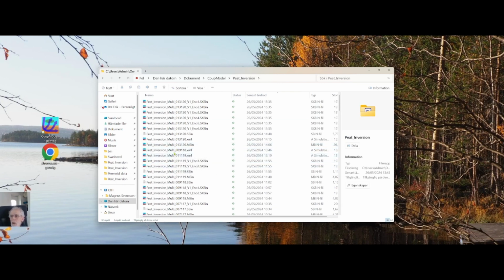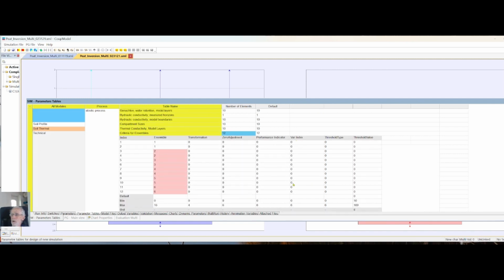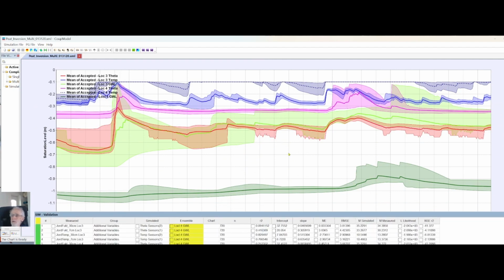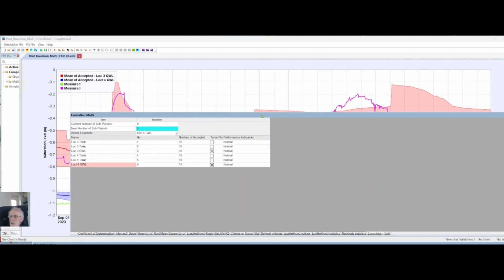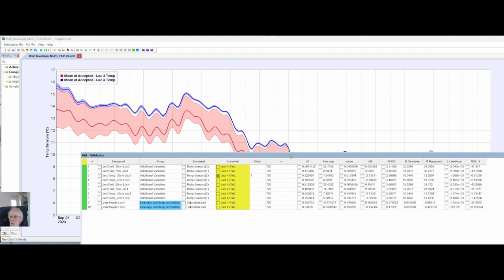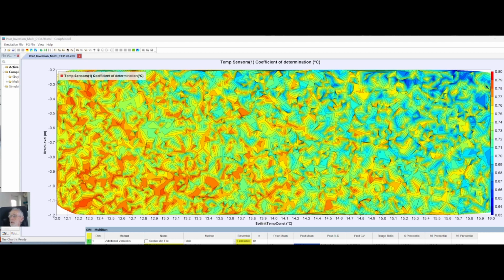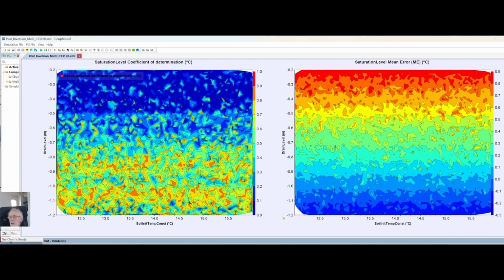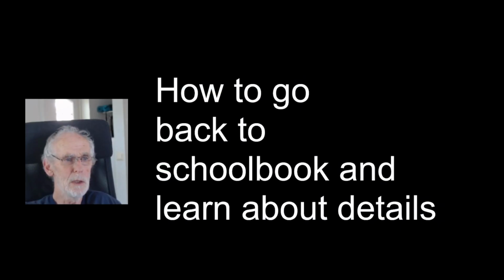Results from Predefined criteria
Examination of Results from a MultiRun using Predefined Criteria to
constrain the results to 6 Ensembles